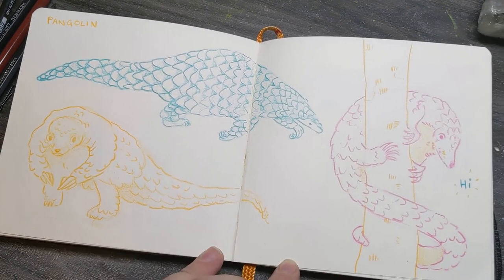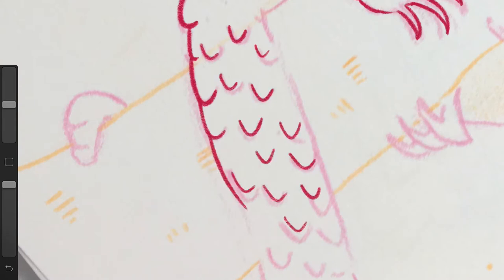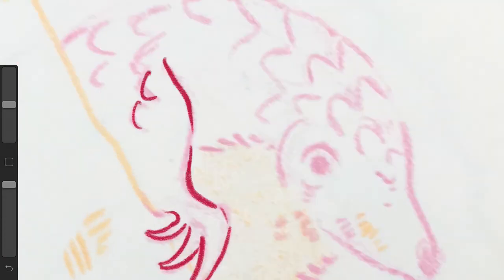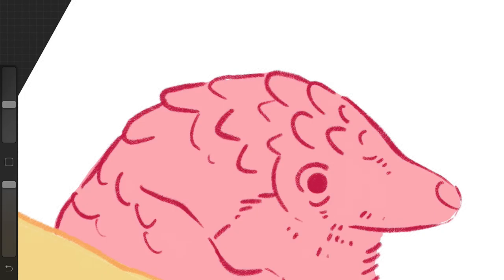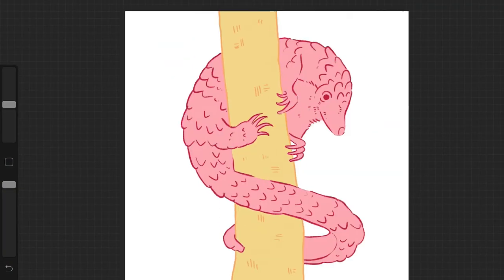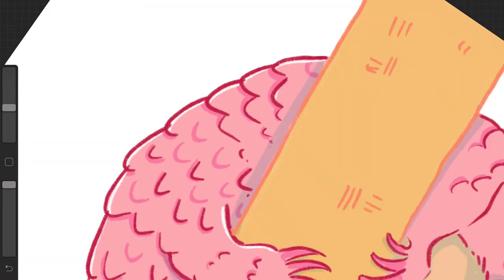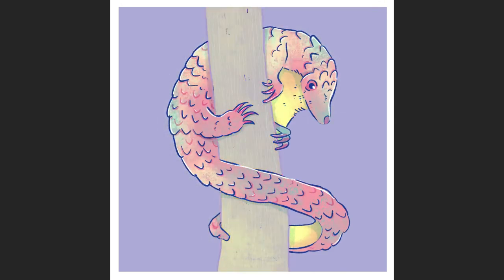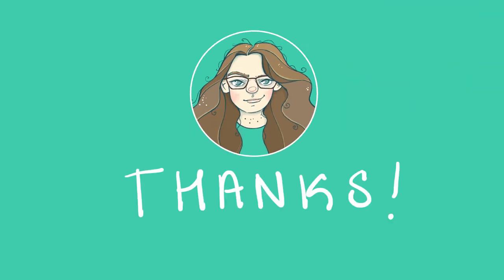Endangered Week - Pangolin | Procreate speedsketch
Hello Everyone,

This week is endangeredweek over on instagram. It's being hosted by @eloise.draws among some other very talented artists and each day this week, we will draw an endangered animal.

Tonight we are drawing a Pangolin very quickly on the ipad using procreate! Check back tomorrow for the next endangered animal.